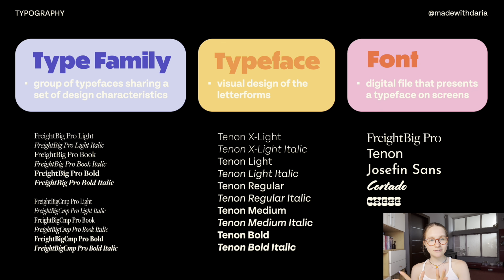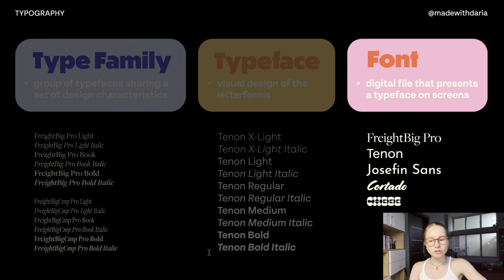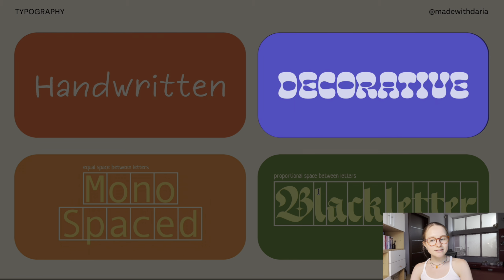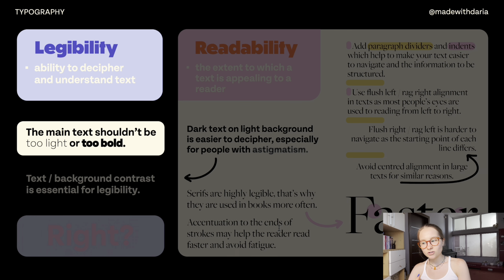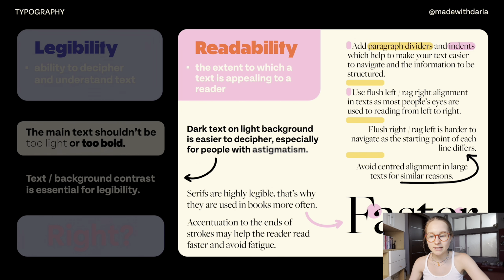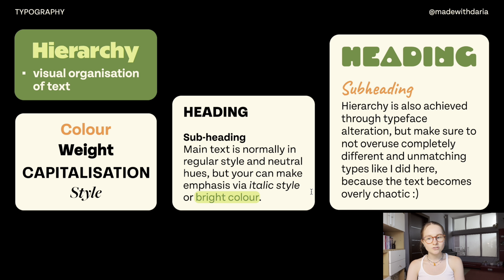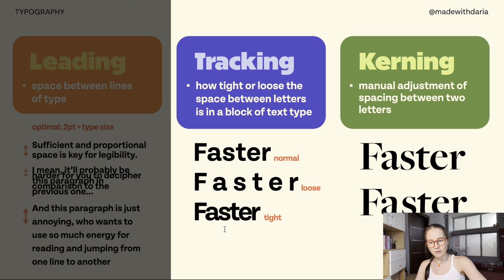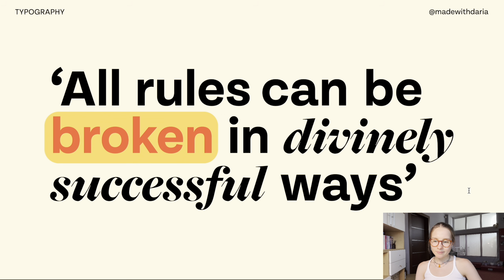typography crash course | graphic design tutorial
Welcome to a short 10-slide session on typography where I'll take you through all the basics you need to kick-start your graphic design journey! Let me know if you have any questions :)

🎇 Thank you for 1K followers! So grateful to every single person here.

00:00 Intro
01:18 Why typography matters?
02:20 Key definitions
04:22 Type classifications
08:15 Legibility & Readability
12:12 Hierarchy
14:23 Leading, Tracking & Kerning
16:12 Do's & Dont's
18:18 Inspirational Quote
18:57 Outro